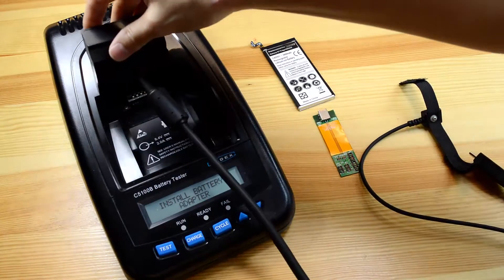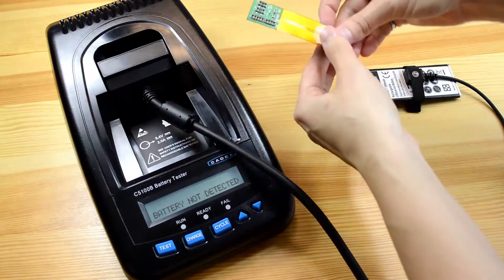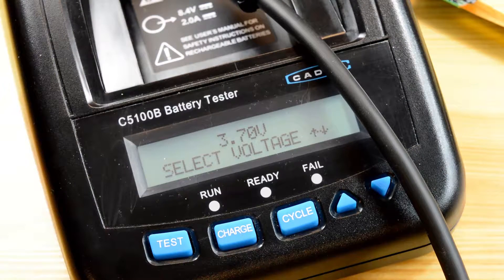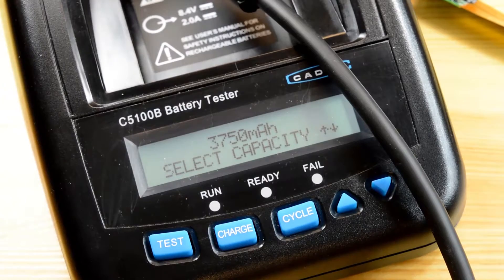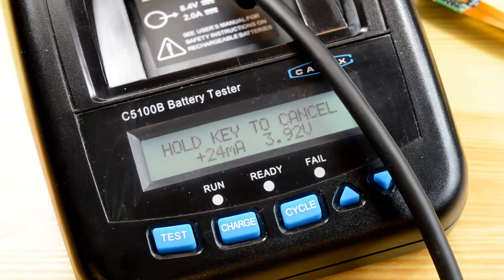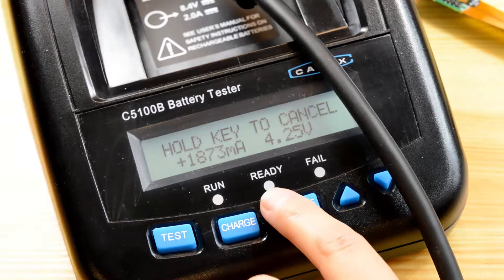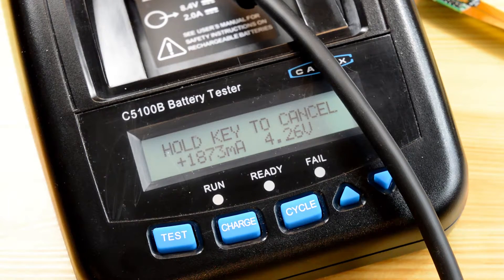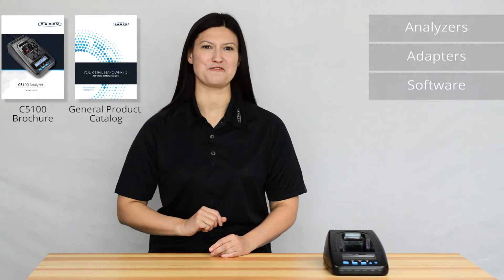C5 Tutorial - Cycle (Measuring Battery Capacity)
Cadex Electronics has been at the leading edge of battery technology for over 35 years.  Serving customers in over 100 countries globally, our world-class team empowers local and global clients in getting the most out of their mobile power applications, from Battery to Charging and Lifecycle management technologies.

For more information please contact your local CADEX distributor.